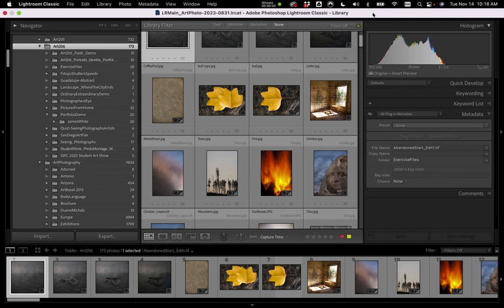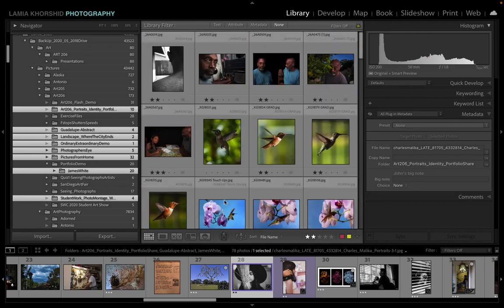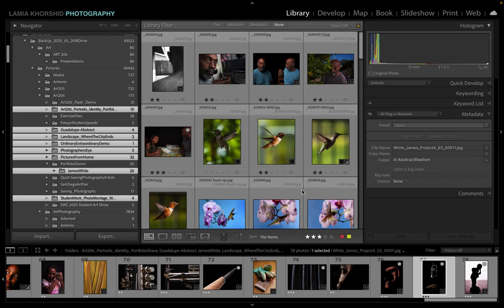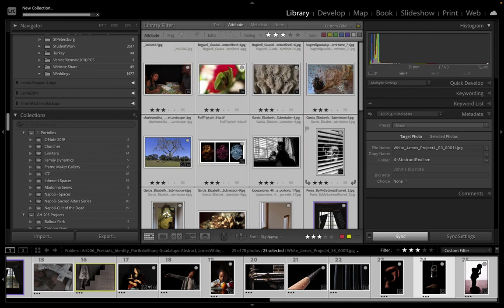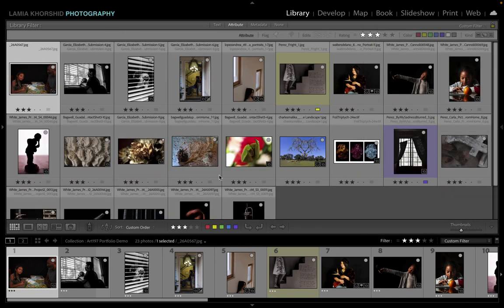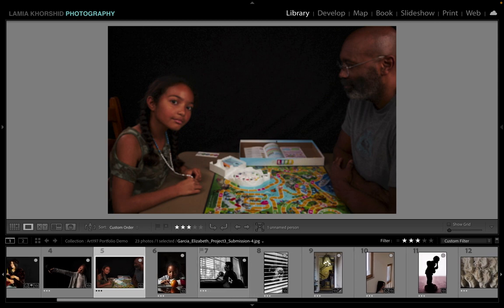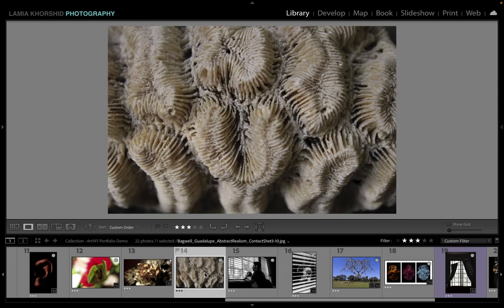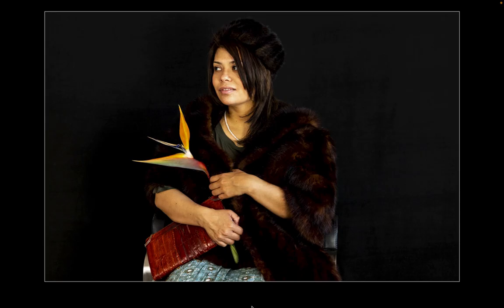How To Video Use Lightroom to Build a Portfolio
How to use Adobe Lightroom to build a portoflio by selecting images and organizing them into a collection, then sequencing them and preparing a 15 - 20 image portfolio in preparation to export as a PDF.